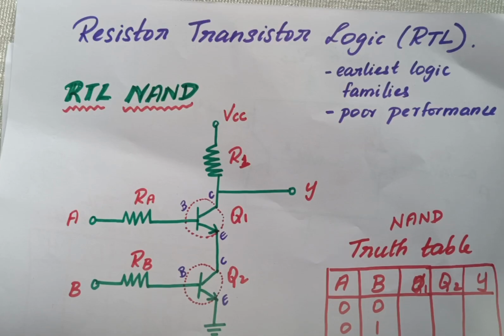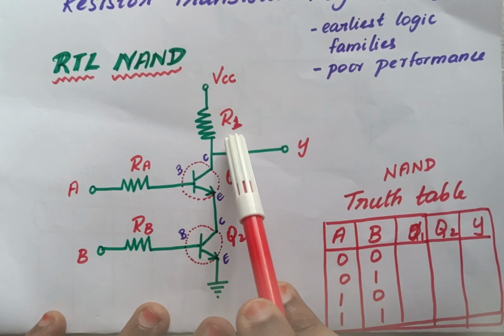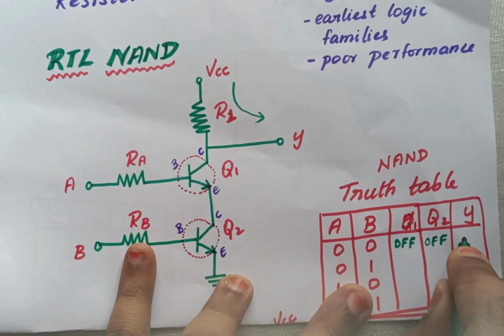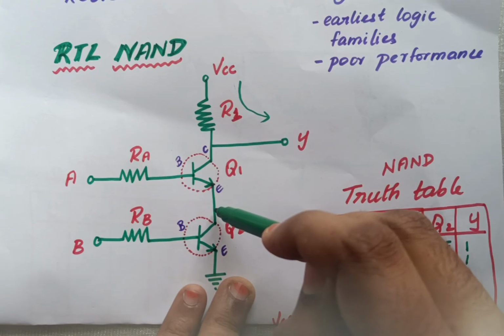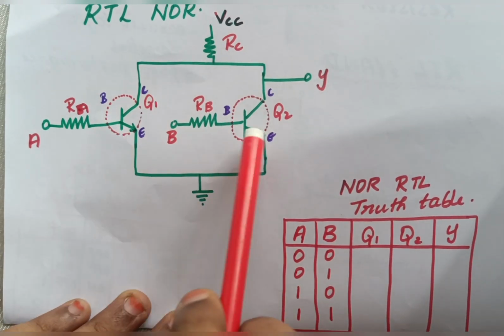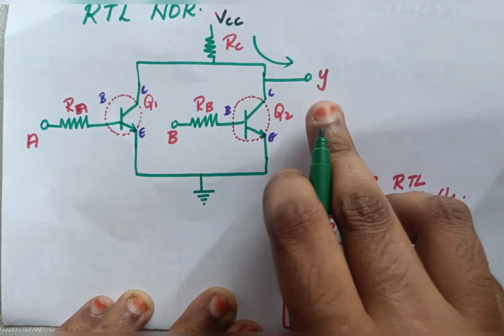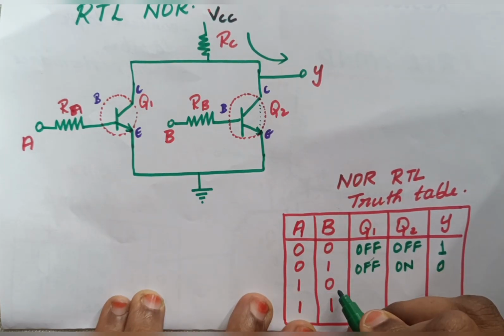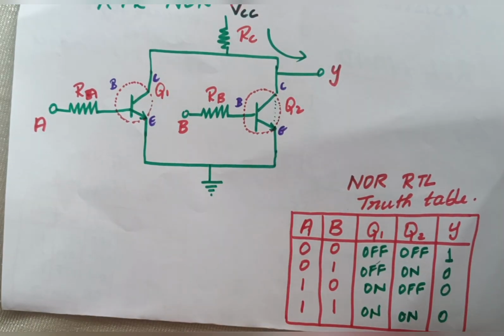Quick recap on RTL NAND and RTL NOR